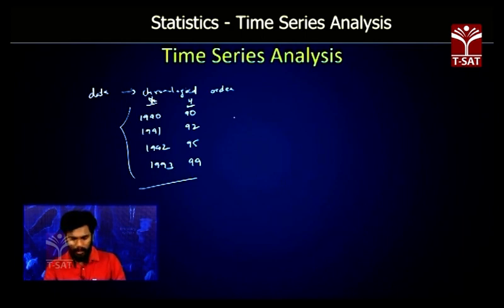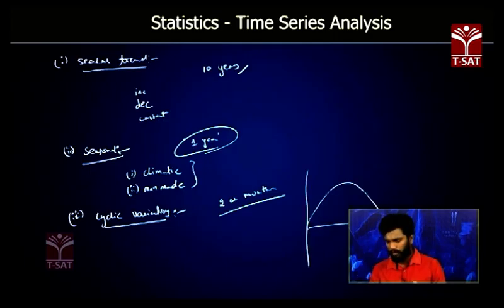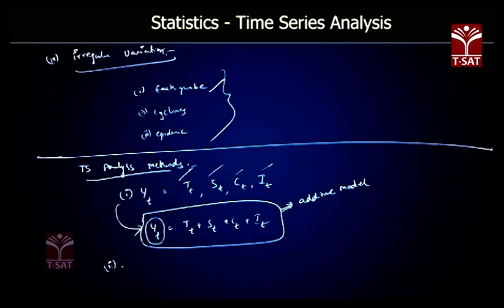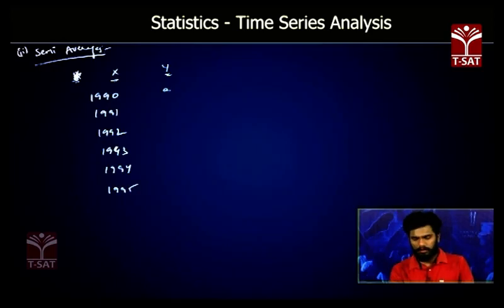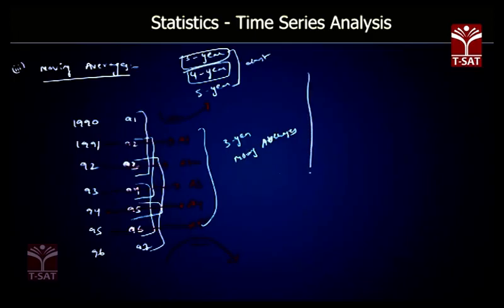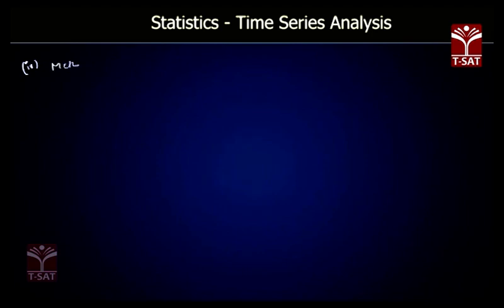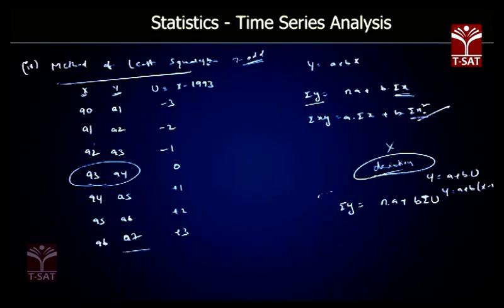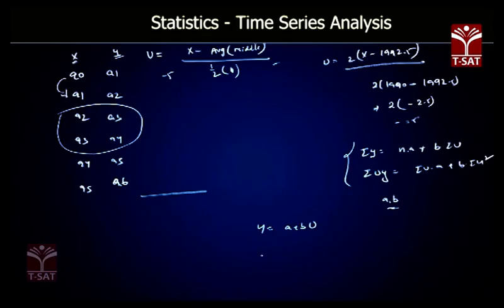ICET | Statistical Ability (Section - B) | Statistics - Time Series Analysis (Part-1) | T-SAT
T-SAT Network Digital Classes are Now Available on Following Platforms:

👉Install T-SAT App:
1. For Android Users: Play Store
2. For Apple Users: AppStore

 ---Watch on
-Jio TV - Educational Genre & JIO TV+
-T-fiber